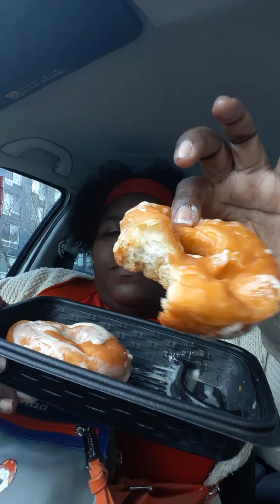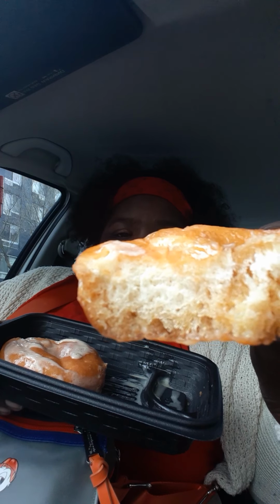KFC Dount Sandwich/ Loungefly Bag : Frugal Diva Review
LA-KEYSA HARRIS
1623 FLATBUSH AVE
SUITE 254

Southern Charity's Bakery
Frugal Diva Style OFFICIAL DISNEY PIN TRADING